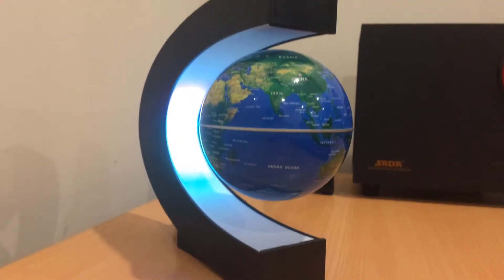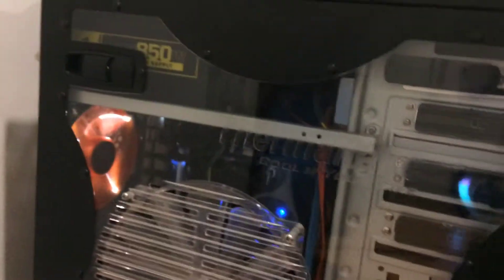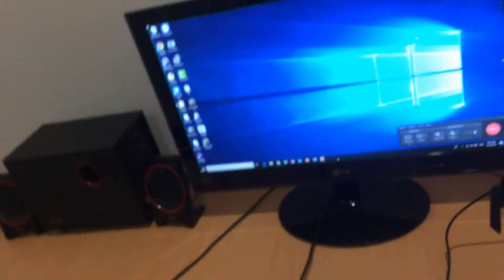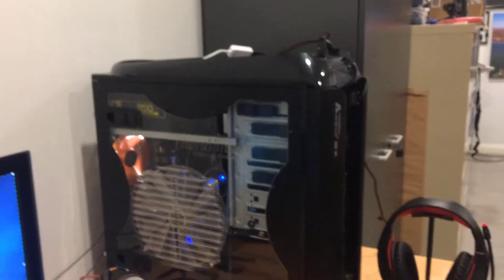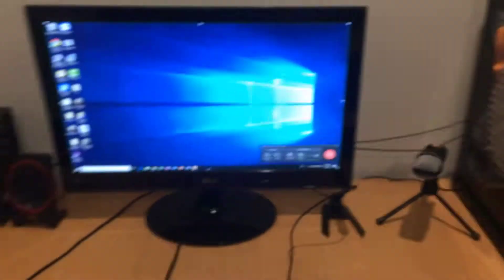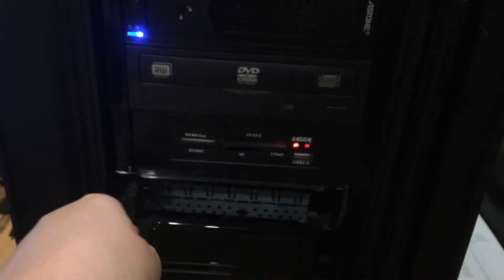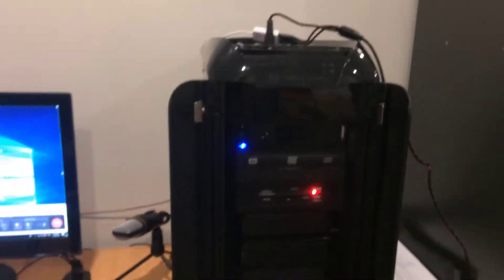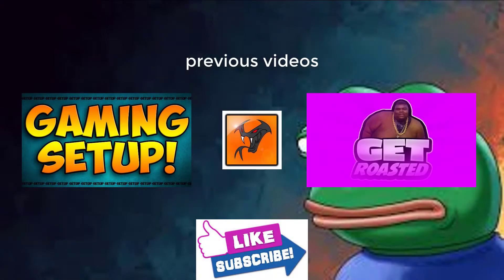MY NEW CUSTOM GAMING PC!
Link to my friends channel also will be available on discord sooon